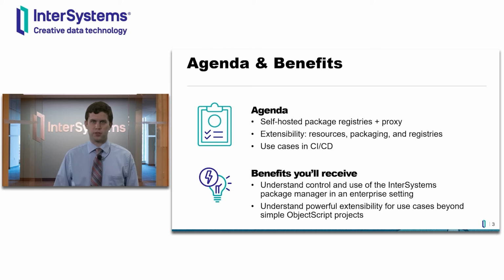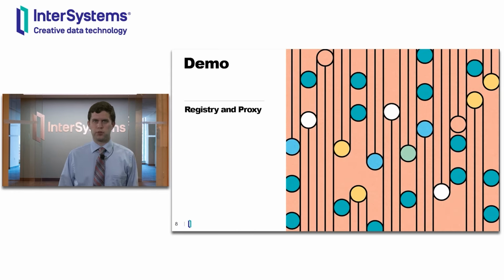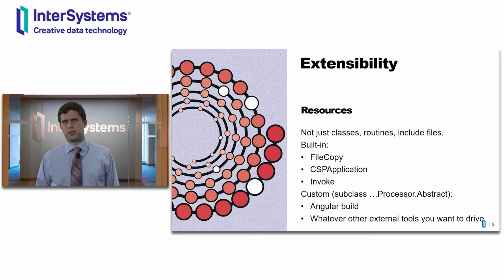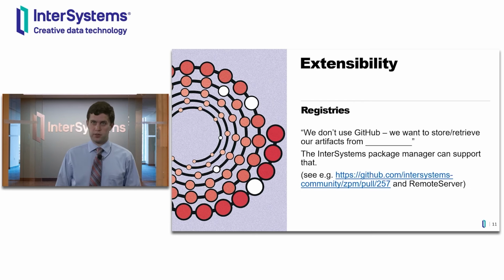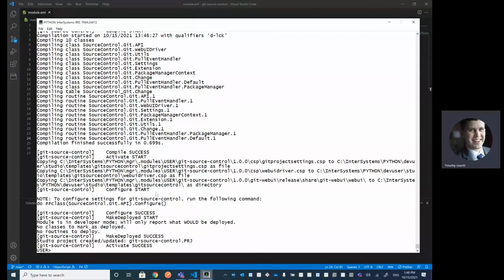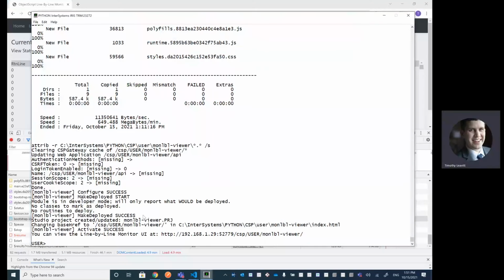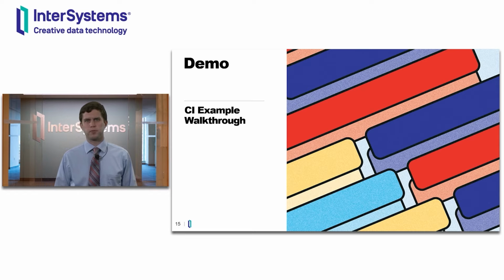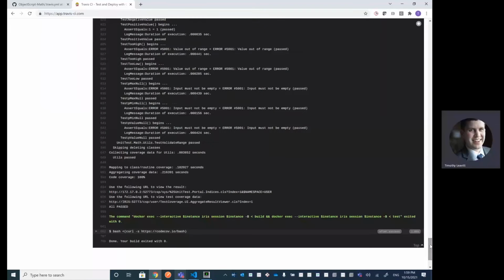InterSystems Package Manager Advanced Topics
Join us for this walk-through of InterSystems Package Manager ZPM advanced features for developing and deploying InterSystems IRIS solutions.

🗣 Presenter: Timothy Leavitt, Development Manager, Application Services, InterSystems

💬 Questions?